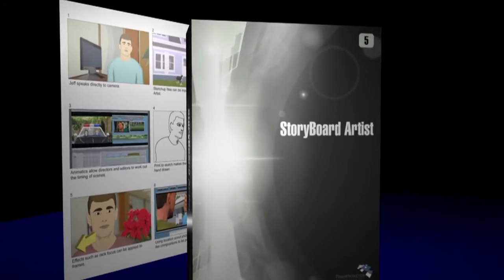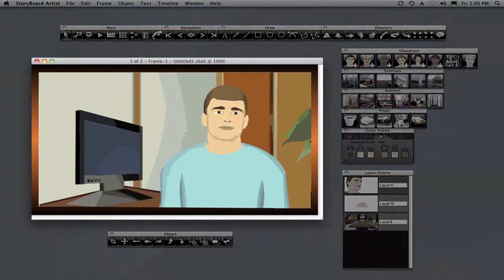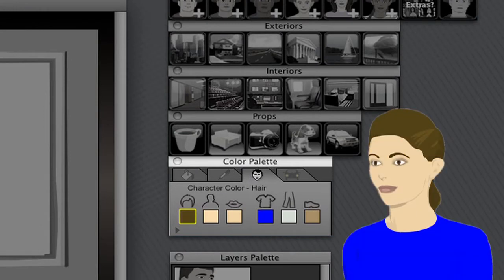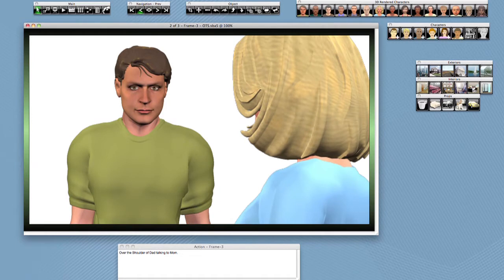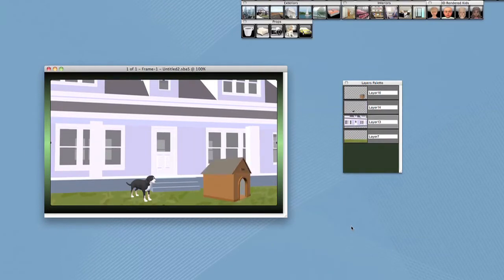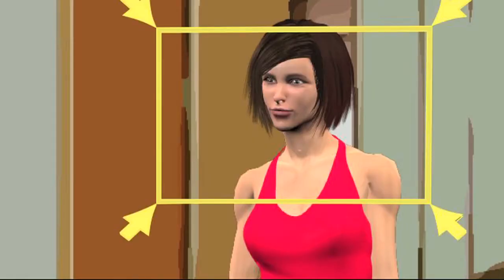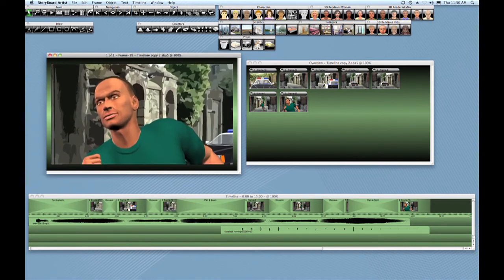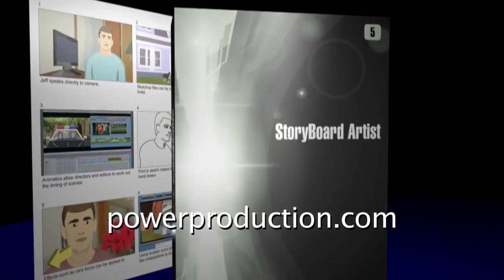StoryBoard Artist 5 Demo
We're excited to show off the great new features of StoryBoard Artist 5, the latest and greatest in storyboarding pre-production.  Check out the movie demo for the features  in Artist 5—including high-res artwork, new import options, QuickShots technology, expanded Sketch modes, intuitive Timeline controls, and more!